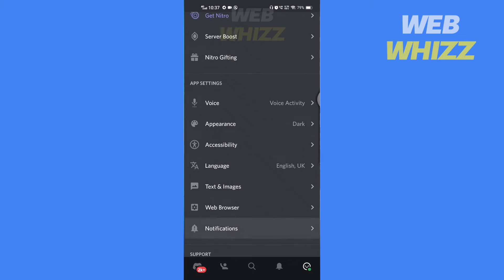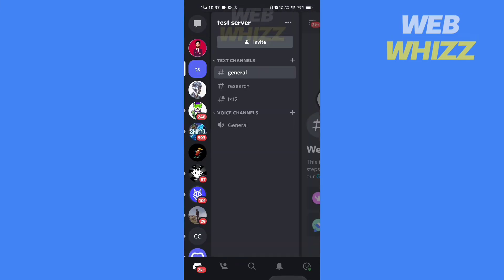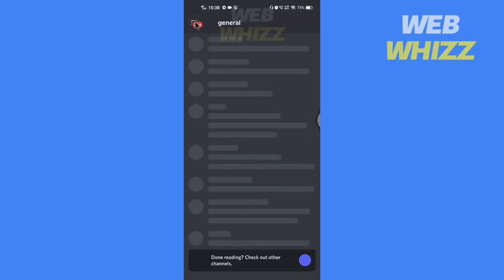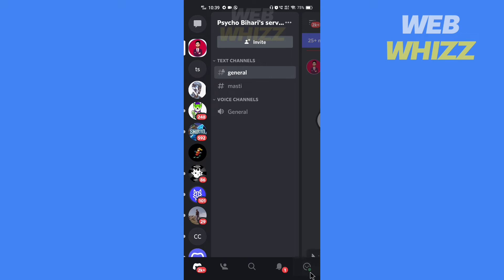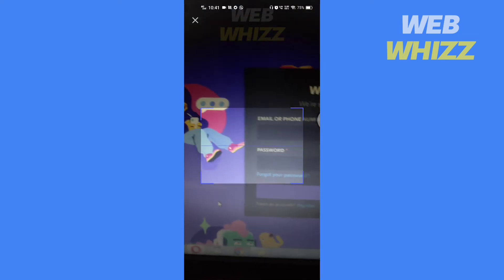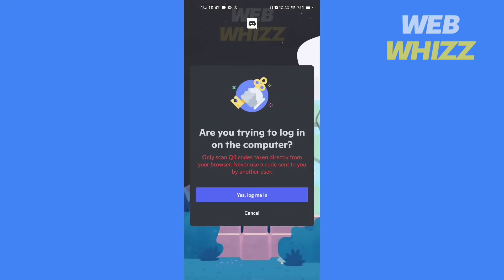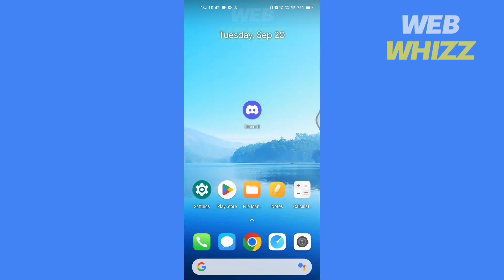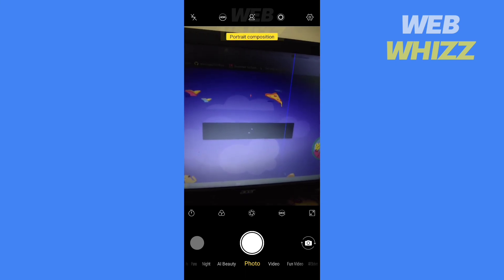How to Scan QR Code on Discord Mobile App